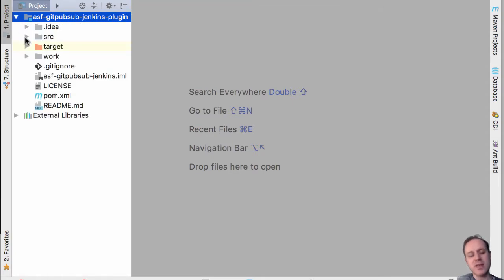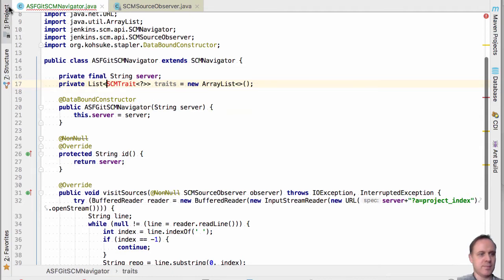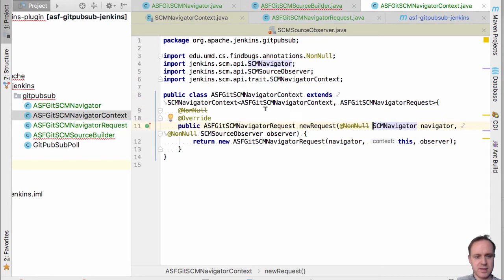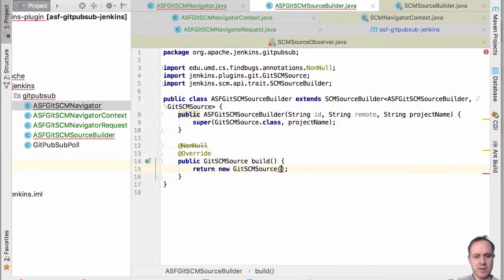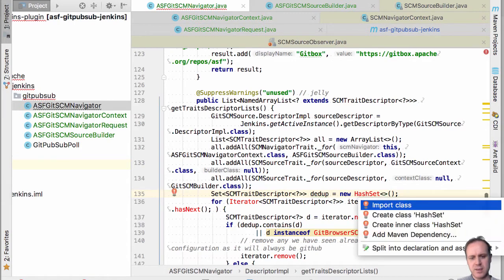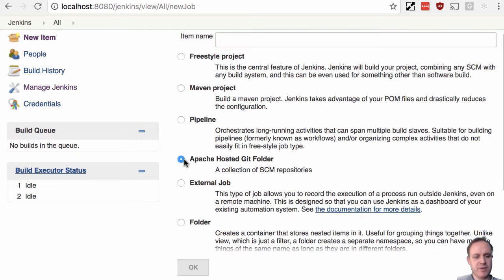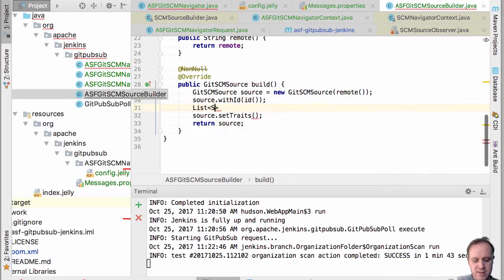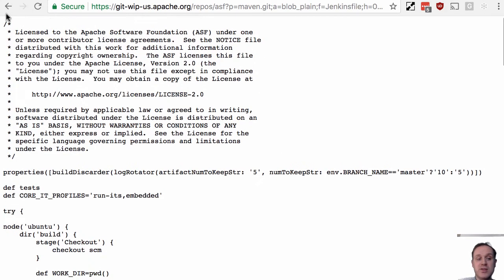Watch Me Code - Episode 2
Continuing on from Episode 1, this time we are actually going to do some coding.

The aim of this episode is to get a minimal viable product for an Apache Software Foundation Git Organization Folder that will detect all the hosted repositories on the Apache Git hosting service.

- Stephen Connolly